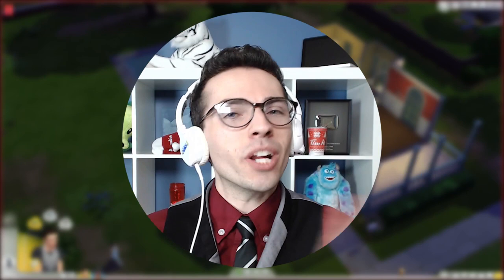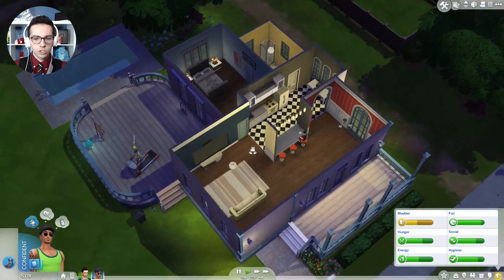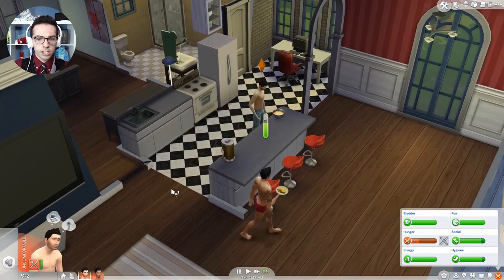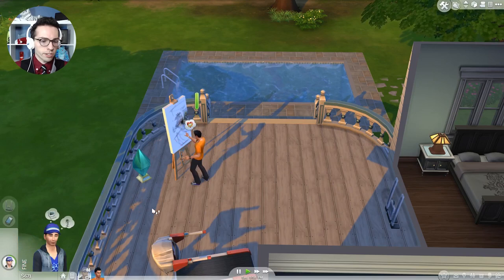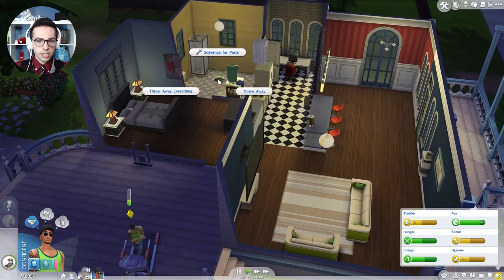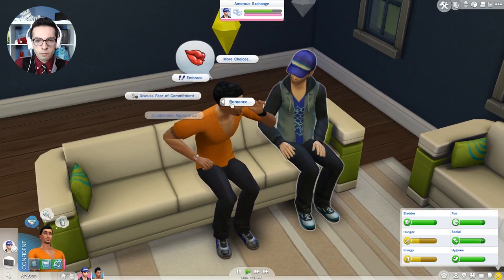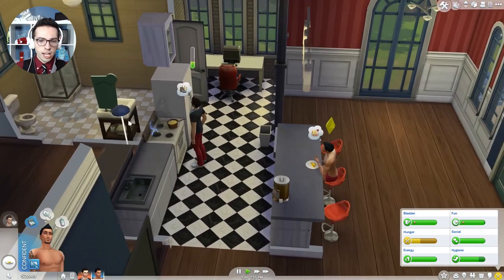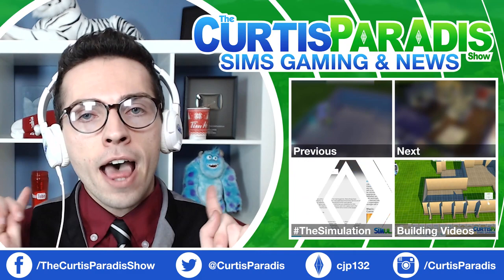The Sims 4 Let's Play - EP 27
Working hard for the money, oh so hard for the money.  Don continues his painting skills and my sim self tries his hand and live streaming online :D